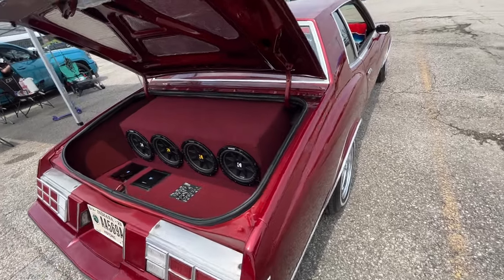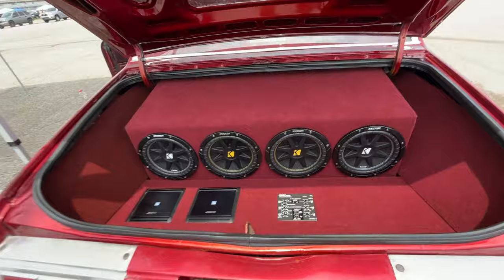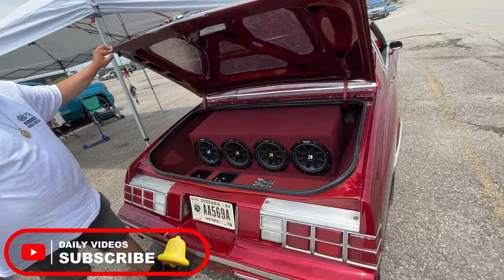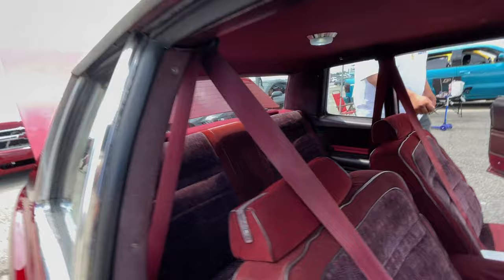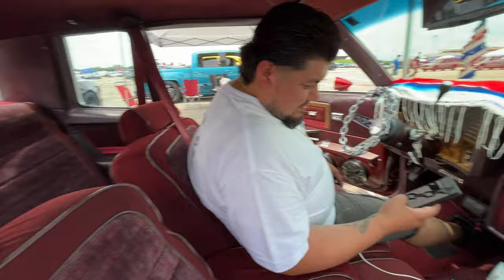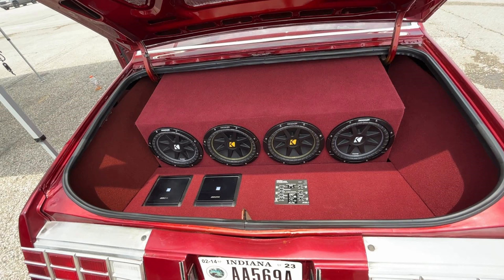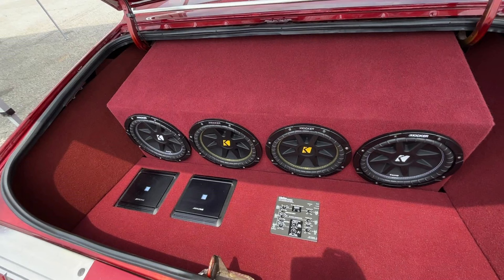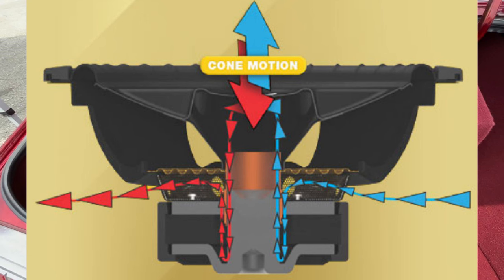4 KICKER 10S BEAT UP THIS MONTE CARLO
Gorilla trunk flex from four 10 inch subwoofers in this monte carlo.

📝Video Equipment/Notes:
Show: Slamology 2022
Songs: lil jon-what you gon'do
1980 Monte Carlo Subwoofers
4 Kicker 10" subs
Sealed Box subwoofers
2 Alpine 500Watt Amps
Sealed subwoofer box with 4 10s
4 10 Inch subs on 800 watts
Clarion equalizer